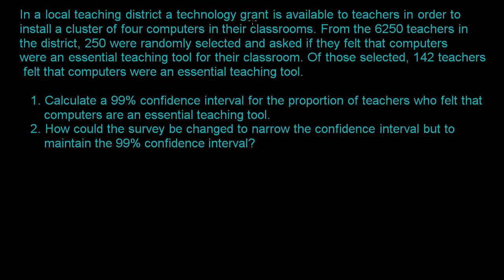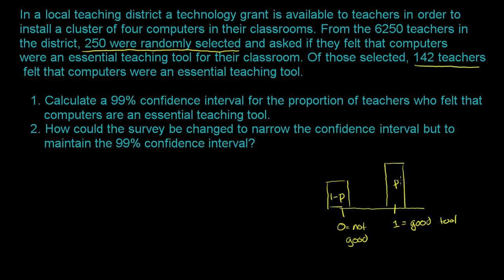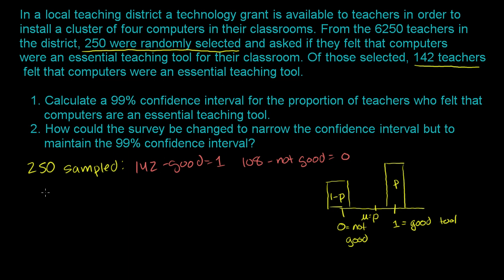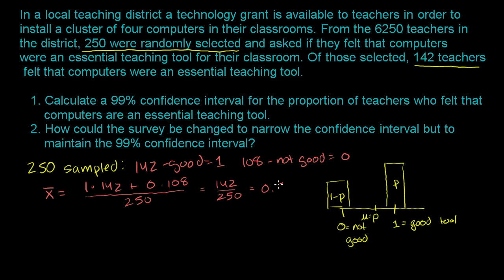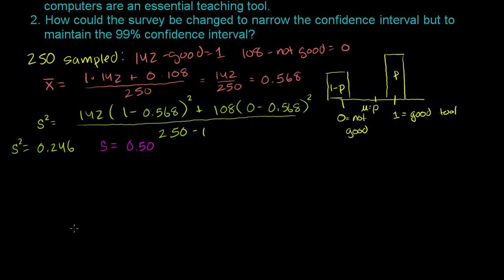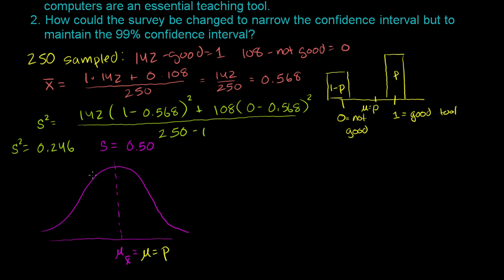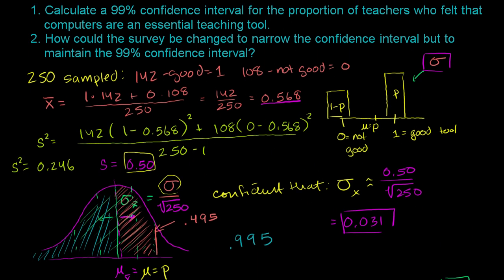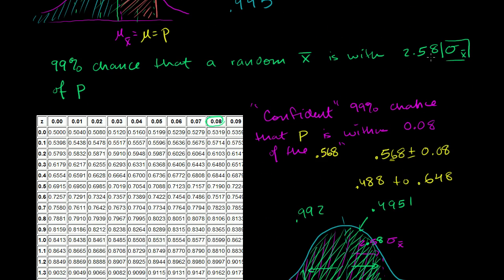Confidence interval example | Inferential statistics | Probability and Statistics | Khan Academy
Courses on Khan Academy are always 100% free. Start practicing—and saving your progress—now

Confidence Interval Example